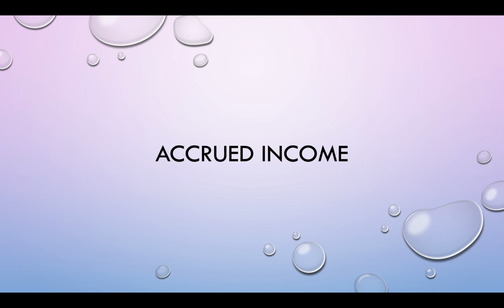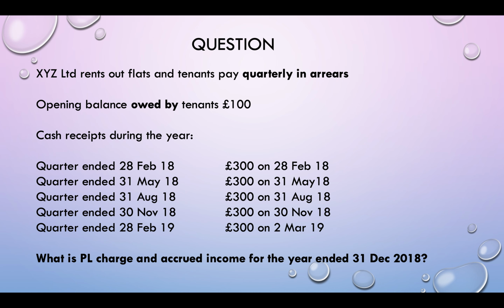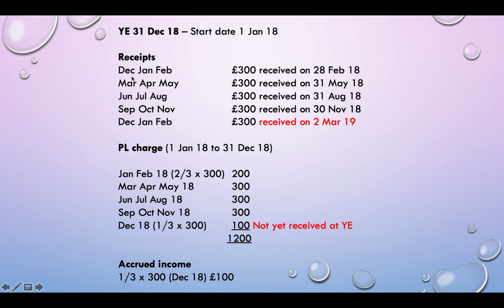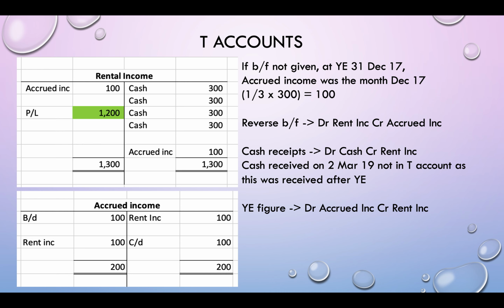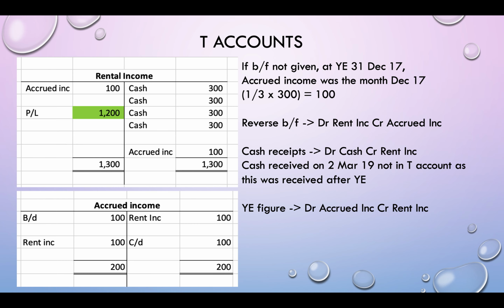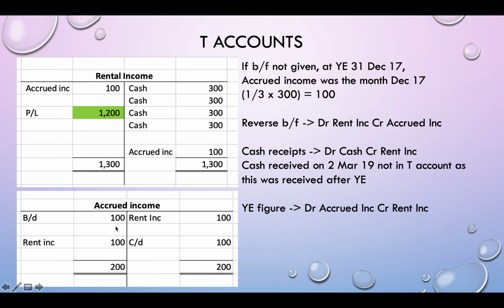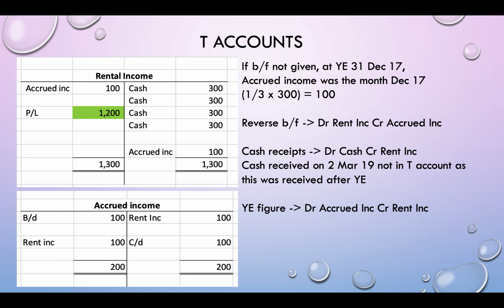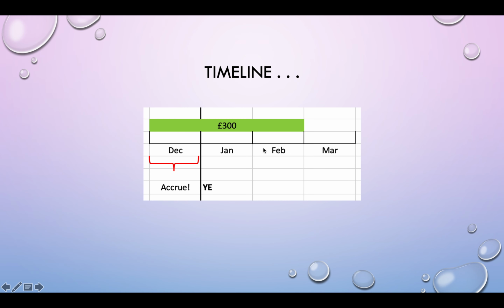Accounting - Accrued income